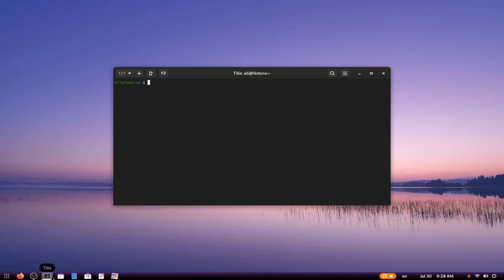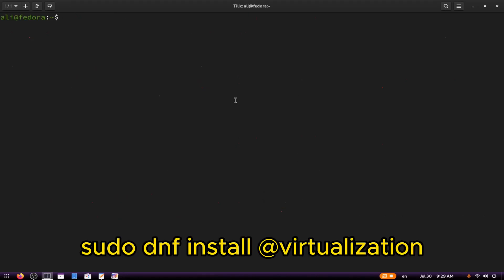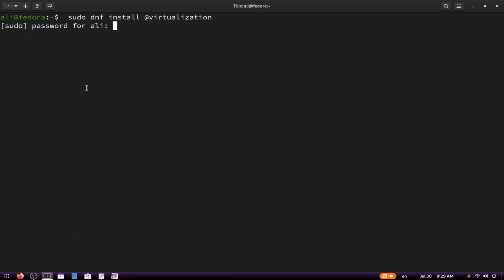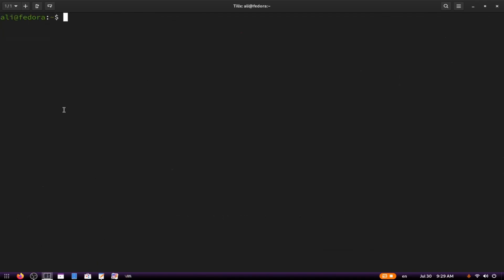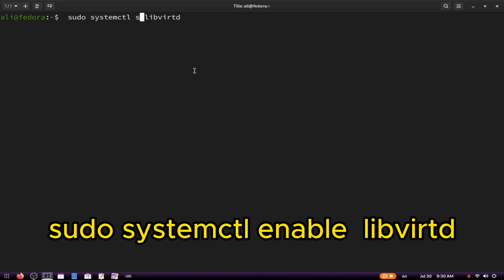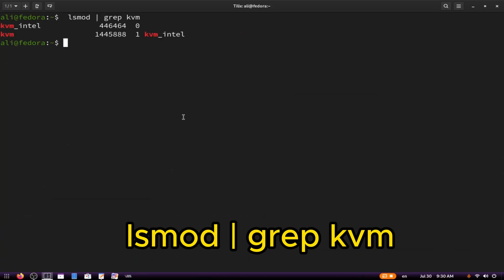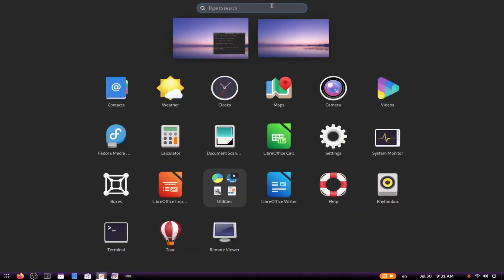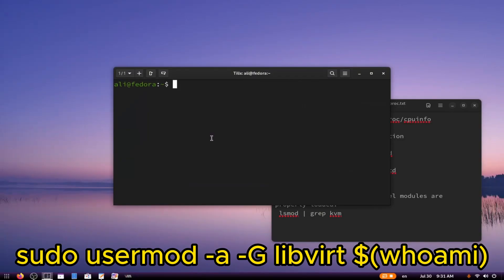How to Install KVM and Virt-Manager on Fedora | Step-by-Step Tutorial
Learn how to install KVM (Kernel-based Virtual Machine) and Virt-Manager on Fedora with this step-by-step tutorial. Whether you're a beginner or an experienced user, this guide will help you set up and manage virtual machines efficiently on your Fedora system

commands::
# Update your system
sudo dnf update -y

# Install KVM packages
sudo dnf install @virtualization

# Start and enable libvirtd
sudo systemctl start libvirtd
sudo systemctl enable libvirtd

# Install Virt-Manager
sudo dnf install virt-manager

# Verify installation
lsmod | grep kvm

# Add user to the libvirt group
sudo usermod -a -G libvirt $(whomai)